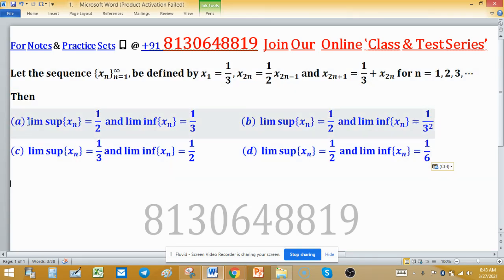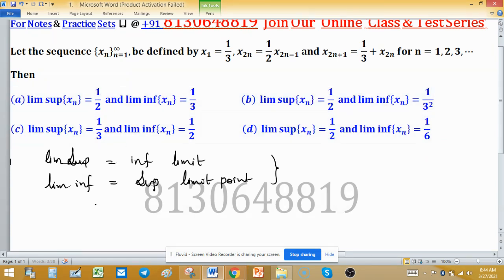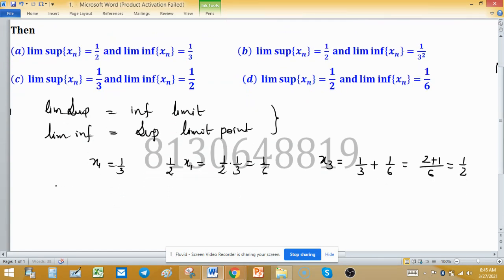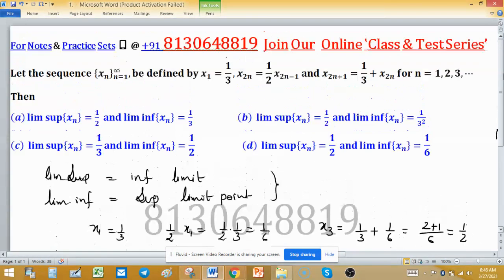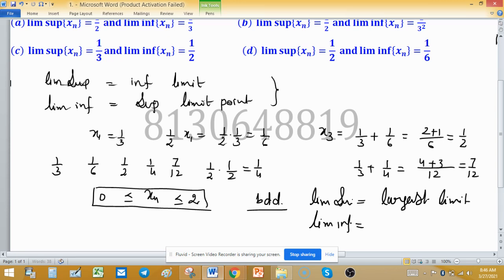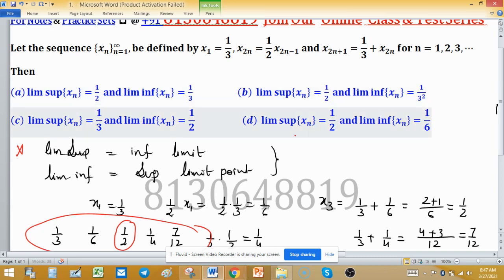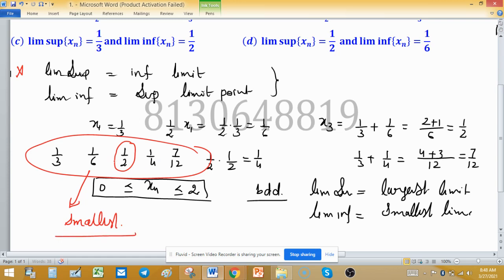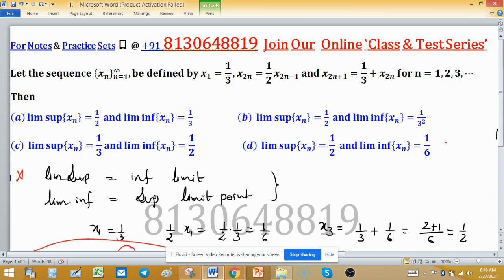bhu msc mathematics entrance exam question paper 2016